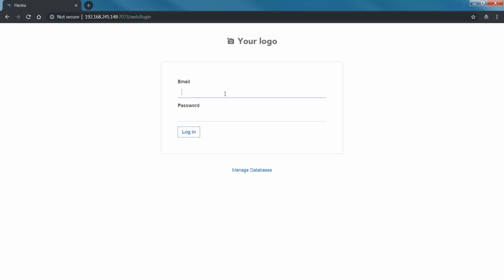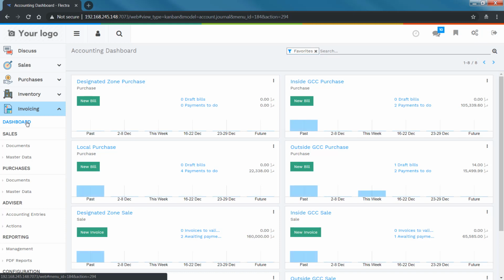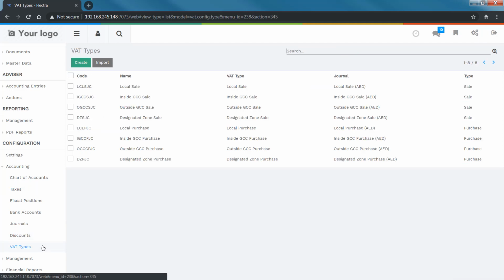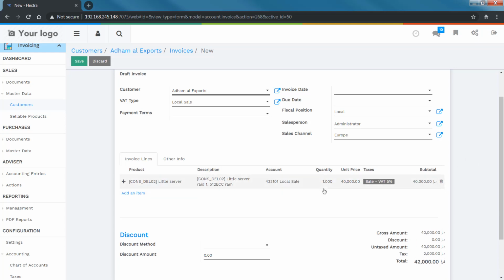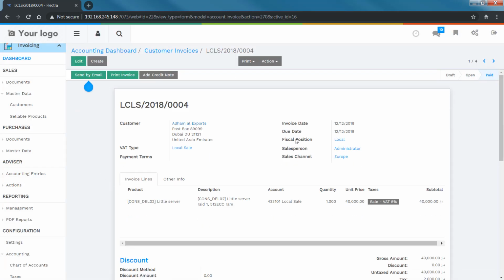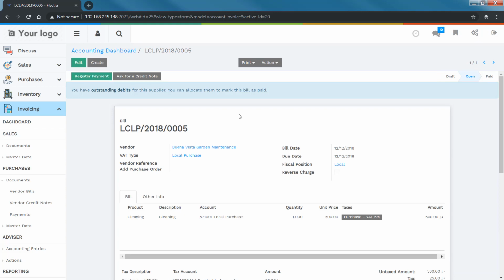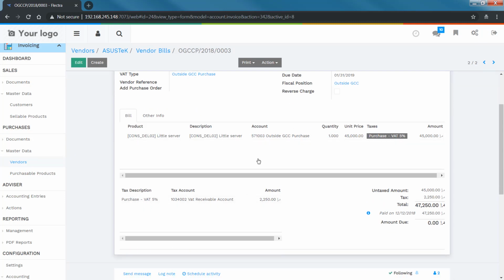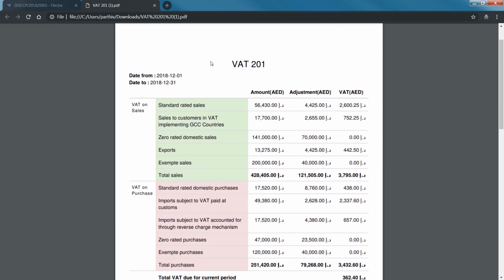UAE VAT Reporting In Flectra